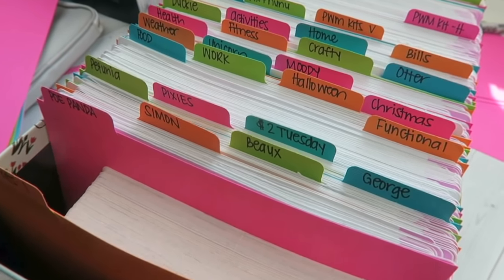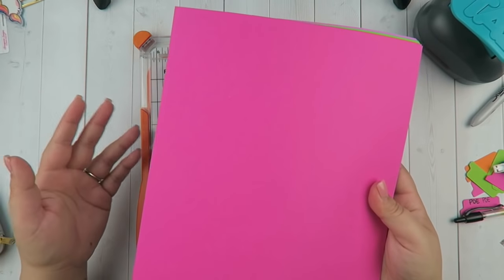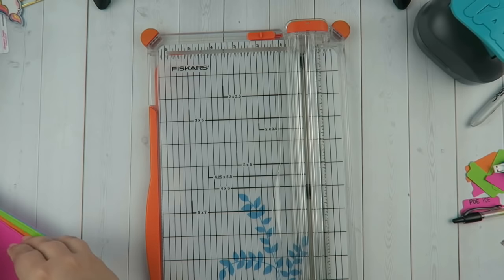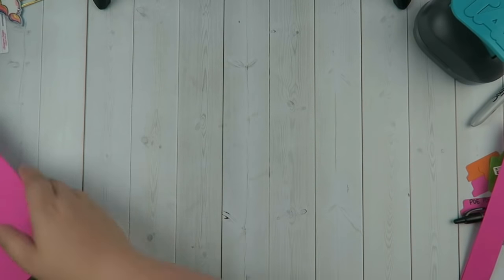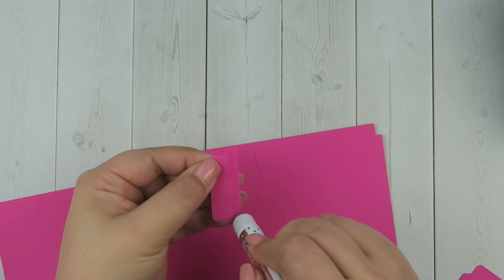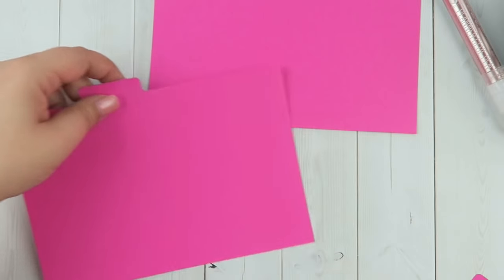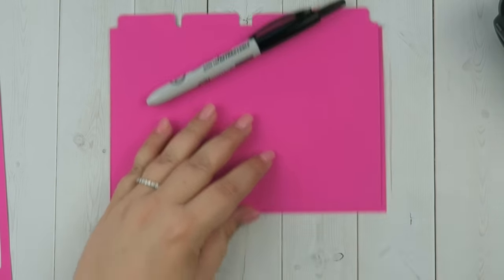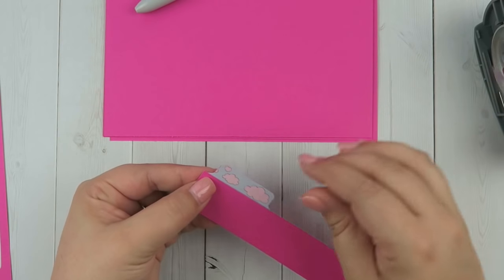Sticker Storage - How To Make File Tabs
We R Memory Keepers Tab Punch